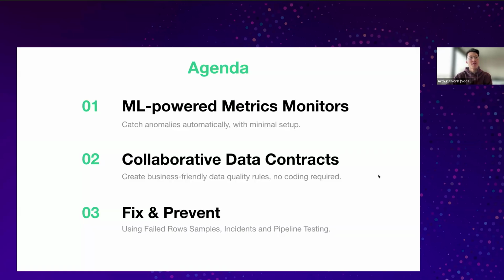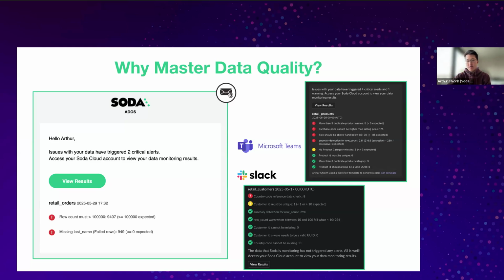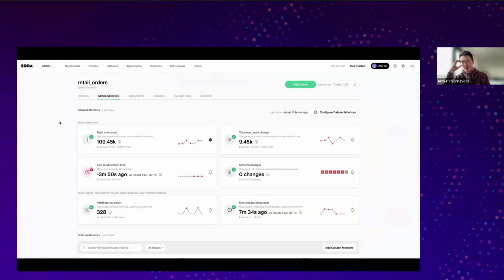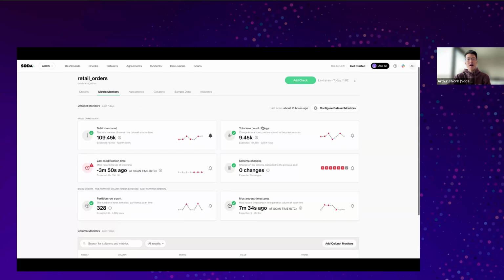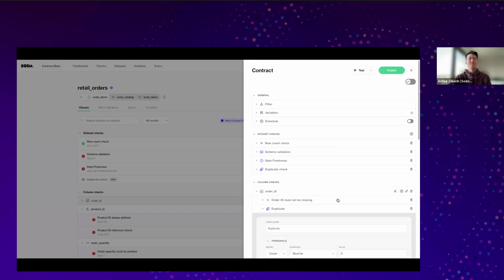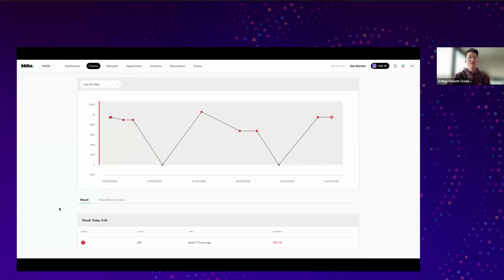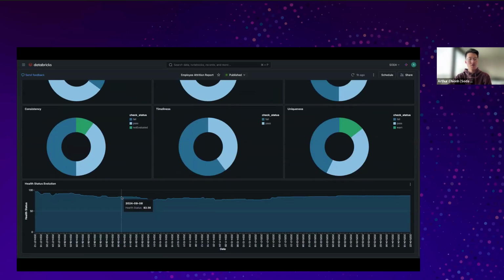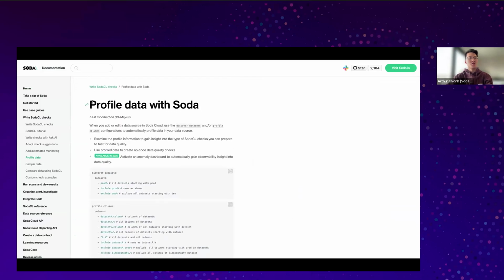How to Master Data Quality in Databricks | Soda Live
Your dashboards look perfect—until they don’t. Data quality issues often go unnoticed until they cause real business pain.

Join us on June 4th at 12pm EST / 6pm CET for a hands-on webinar: "How to Master Data Quality in Databricks". Discover powerful, easy-to-implement methods to ensure your data stays reliable, accurate, and ready for action.

What you'll learn with Arthur:
- Detect Data Quality Issues:
Machine Learning-powered metrics monitors: catch anomalies automatically, with minimal setup.

-️ Fix & Prevent Issues:
Pipeline Testing: proactively identify and stop issues before they affect downstream analytics.
Data Contracts: create business-friendly data quality rules, no coding required.
Failed Rows Samples: efficiently route issues directly to the right teams to permanently fix the root causes.

- Integrate Seamlessly:
Learn how to embed Soda into your existing tech stack for improved security, data cataloging, reporting, and notifications.

- Who should attend? If inconsistent data, unreliable dashboards, or mistrust in reporting resonates with you—this session will transform your approach.